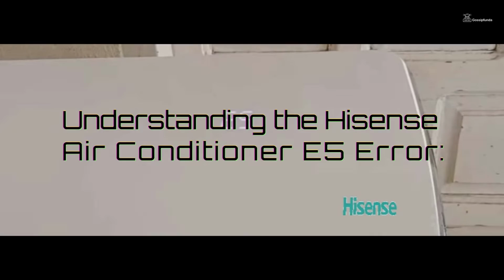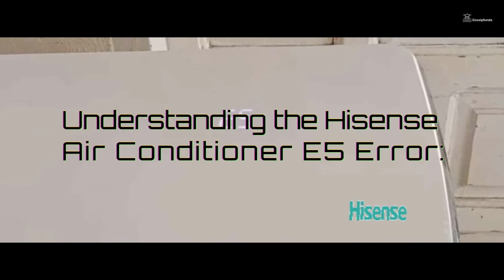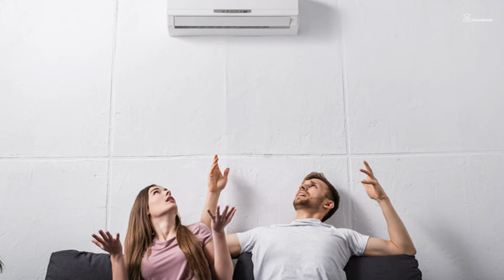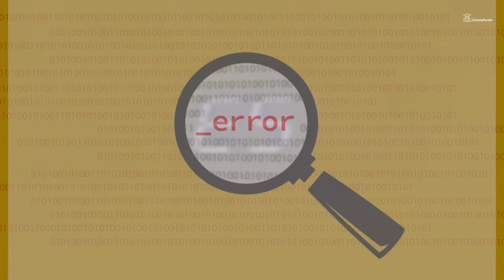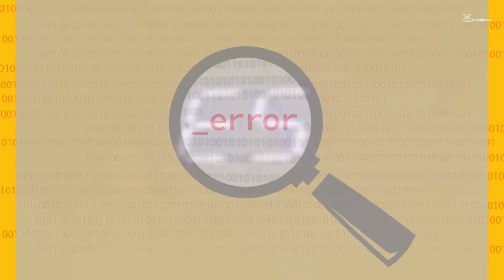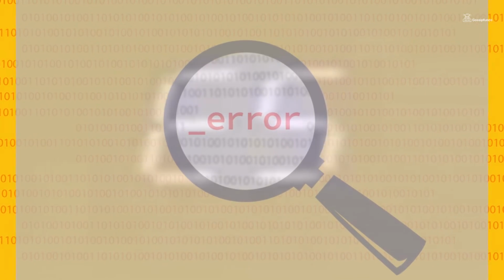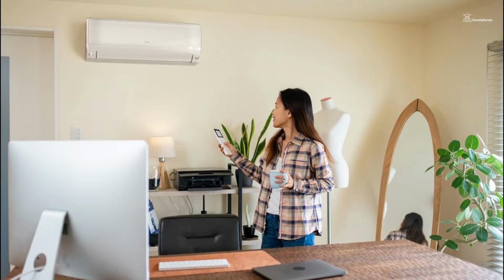Hisense Air Conditioner e5 error - How to fix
Hisense air conditioner e5 error
This video includes:
Hisense air conditioner E5 troubleshooting
How to fix E5 error on Hisense AC
Hisense AC error code E5 solutions
Troubleshoot Hisense E5 AC issue
Resolving E5 error on Hisense air conditioner
Hisense E5 error code troubleshooting
DIY fix for Hisense AC E5 error
Hisense aircon E5 code repair tips
Fixing E5 error on Hisense air conditioner
Hisense AC displaying E5

1. Link to the short in question
2. Link to your YouTube channel (for ownership verification)